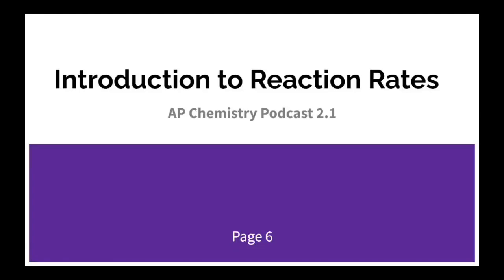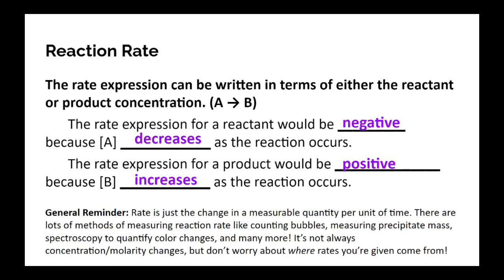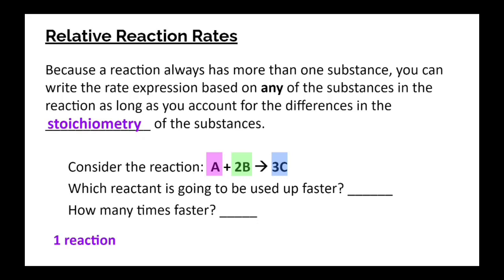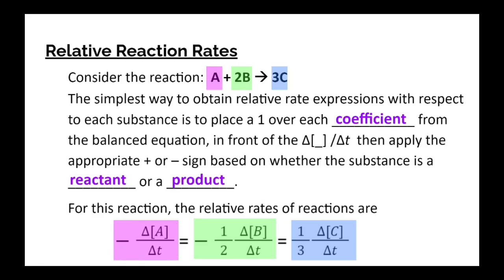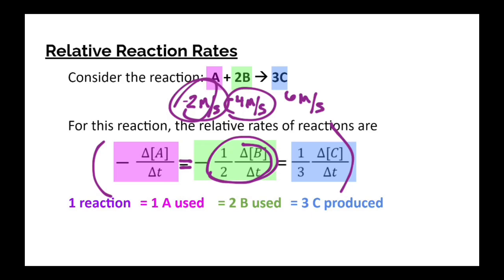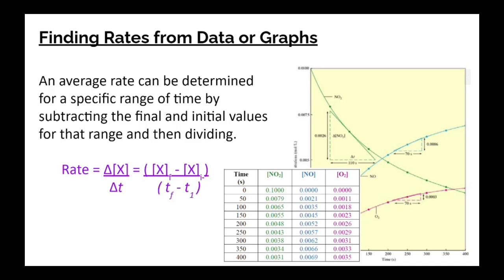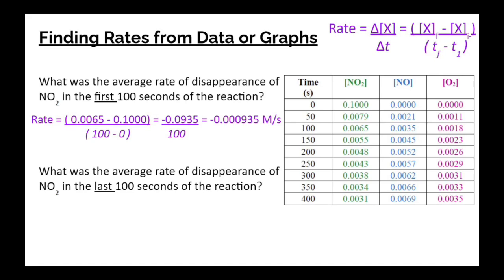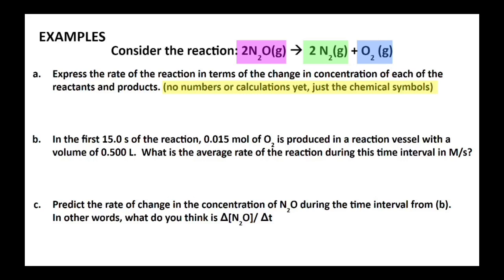AP Podcast 2.1 - Reaction Rates